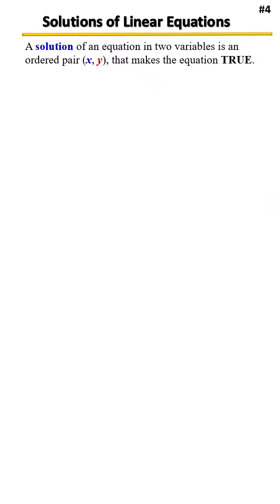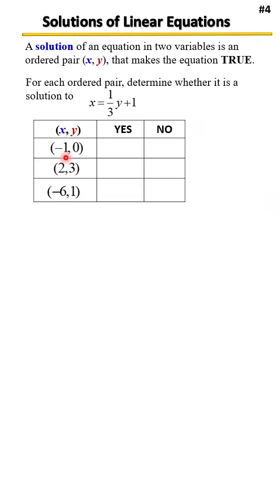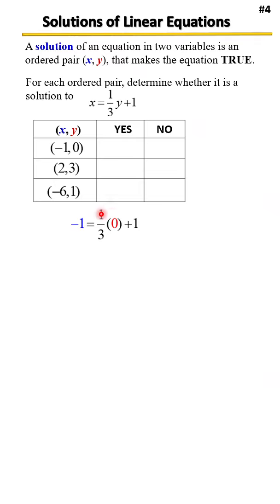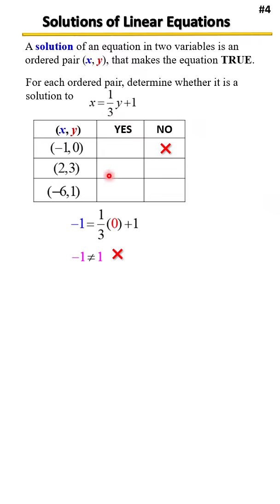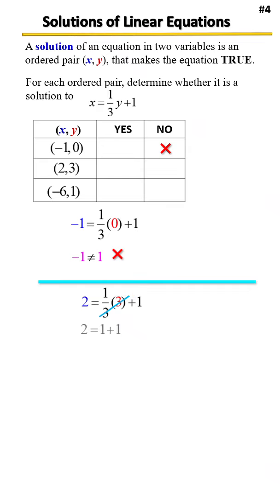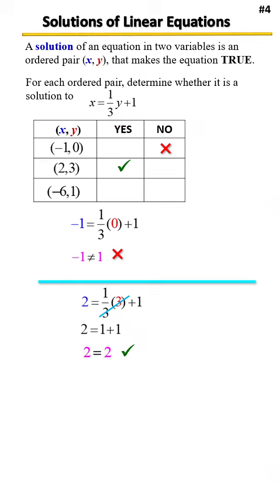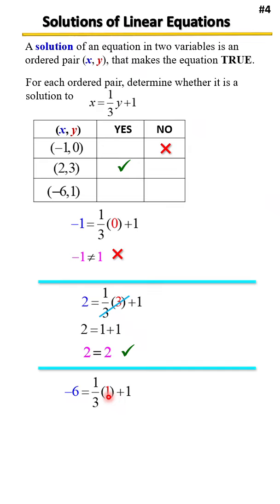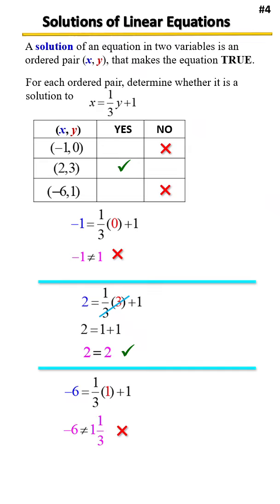Is an Ordered Pair a Solution? | Quick Algebra Tutorial | Example 4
Struggling to determine if an ordered pair is a solution to an equation? In this quick tutorial, you’ll learn a simple, step-by-step method to check if a given point satisfies a linear equation.

What you’ll learn in this video:

What an ordered pair represents (x, y)

How to substitute the coordinates into an equation

How to check if the equation is true or false

This is a fundamental skill in Algebra that will help you with graphing, solving equations, and preparing for tests like the PERT, SAT, or ACT.